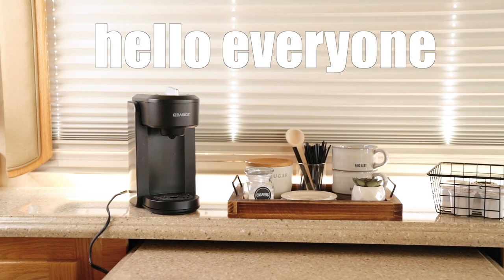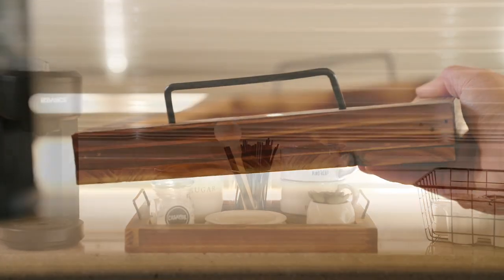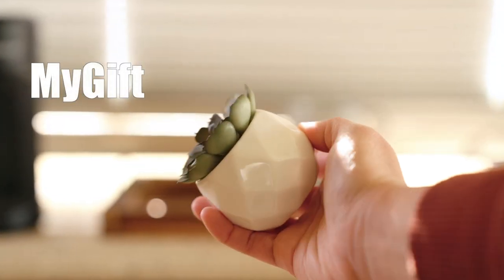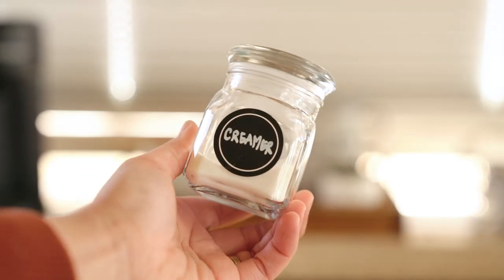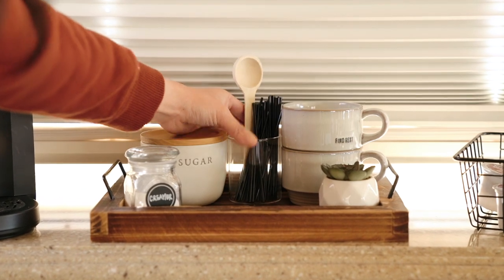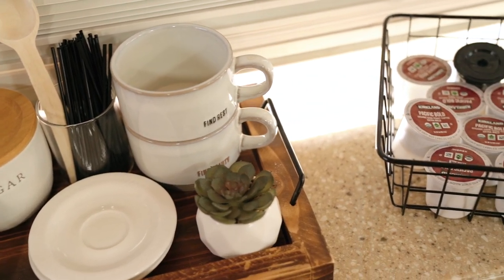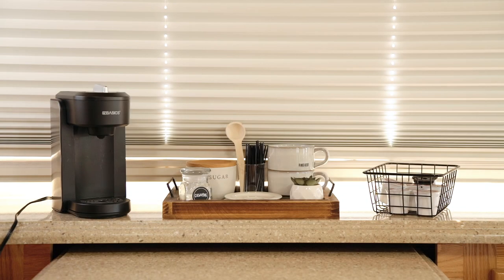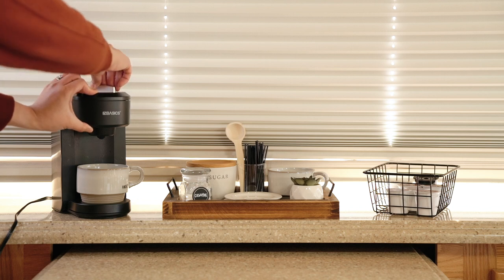Coffee Bar Setup Ideas For Small Spaces | RV Organization Ideas | RV LIFE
The simplest coffee bar for the RV or for a small kitchen! So easy to put together and you can find all the items from Amazon and maybe Hobby Lobby lol.

Xo,
Livi

*SHOP IT:

Single Serve Coffee Maker-

Coffee Stirrers (I know I said 800, but it’s actually 2000 LOL)

Similar Serving Tray (diff color)-

*ABOUT ME:

Hello, My name is Livi.. I'm a wife and a mama of three! I love sharing about the family lifestyle, home decor organization, and travel! Please be considerate, respectful, and kind. Thank you for visiting, have fun, and let’s be friends!

Let’s be friends on instagram!

*SHOP MY BRAND PARTNERS:

*CAMERAS I USE:
Sony A7RII
Sony 55mm Prime Lens
Sony Zoom Lens

*MUSIC DETAILS:

How Have You Been by Broke in Summer
Space Jazz Cafe by The Loyalist